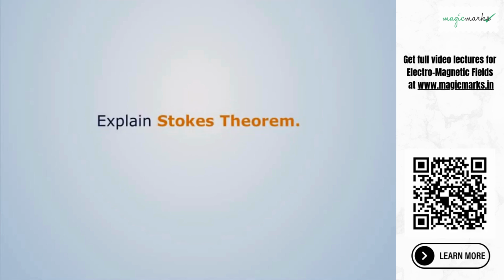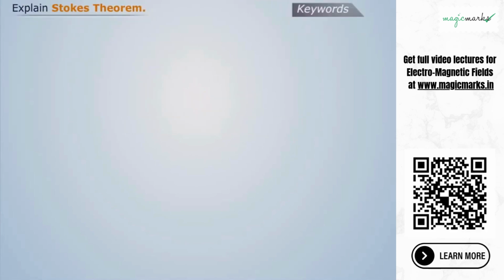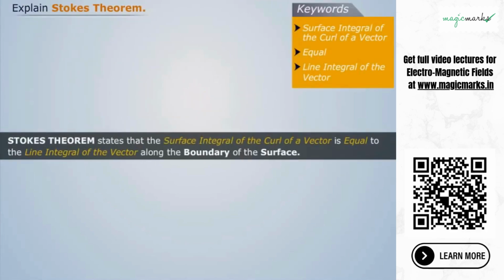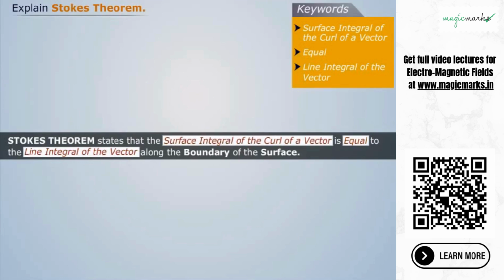What is Stokes’ Theorem? | Electro-Magnetic Fields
Understand Stokes’ Theorem in Electro-Magnetic Fields with a clear and easy explanation. In this video, we break down the mathematical statement, physical interpretation, and its application in electromagnetic field theory — helping you connect vector calculus concepts with real engineering problems.

This session is perfect for engineering students preparing for semester exams and competitive exams. Strengthen your fundamentals and make complex EMF concepts simple and exam-ready.